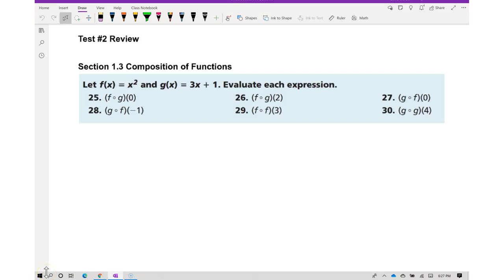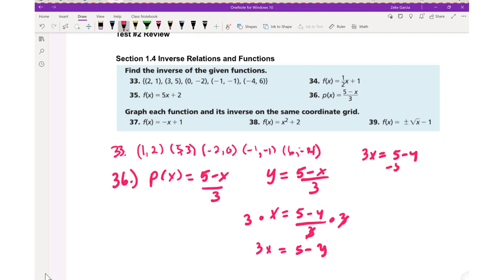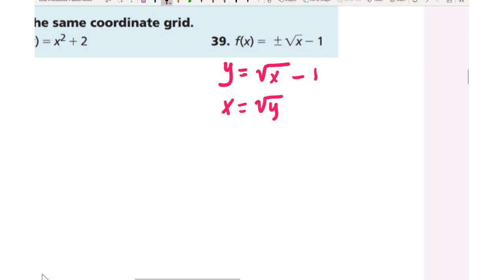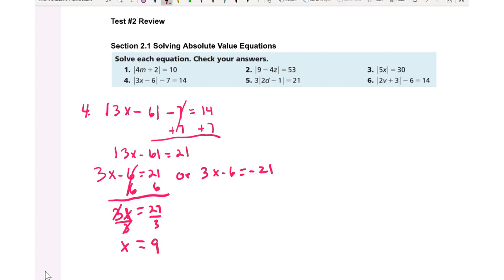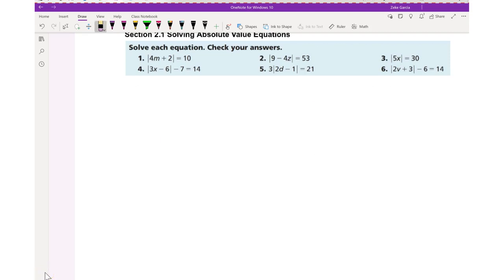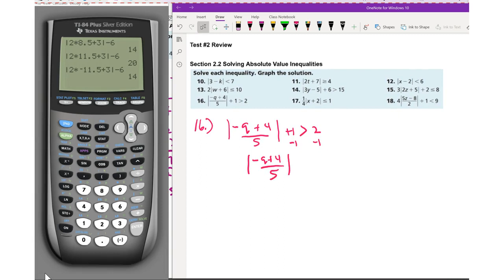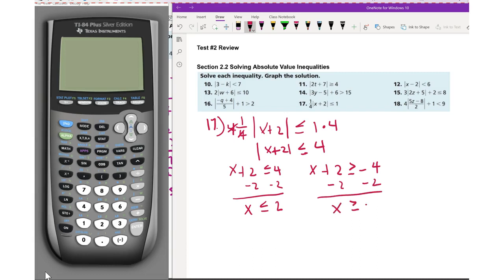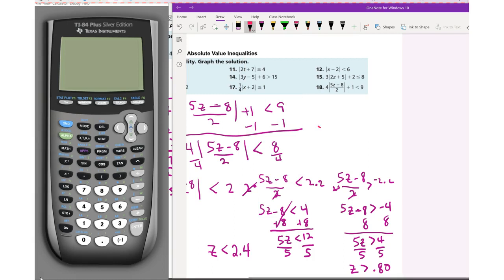Algebra 2 - Test #2 Review (Section 1.4 thru 2.3)